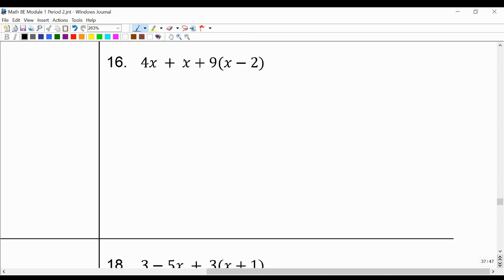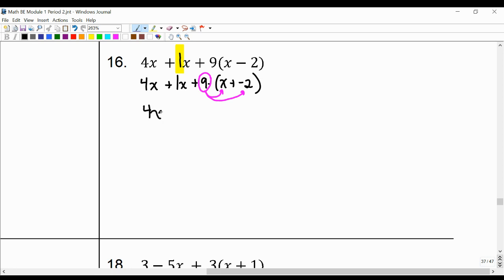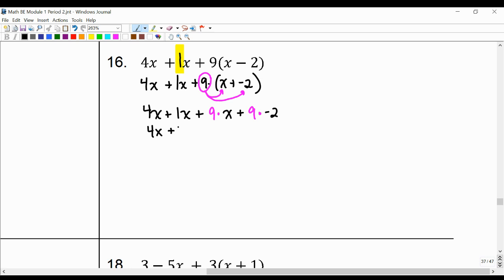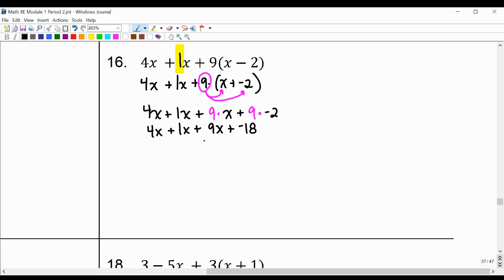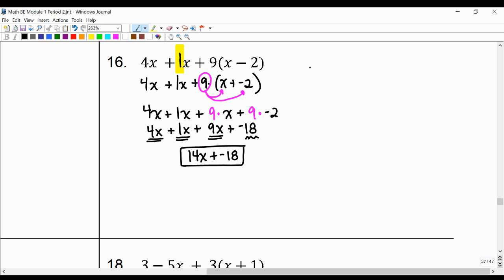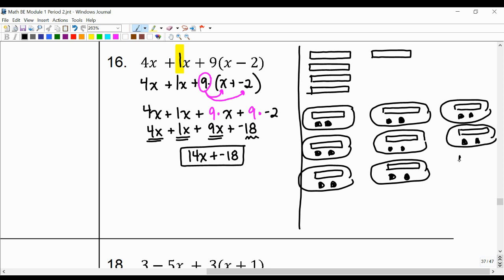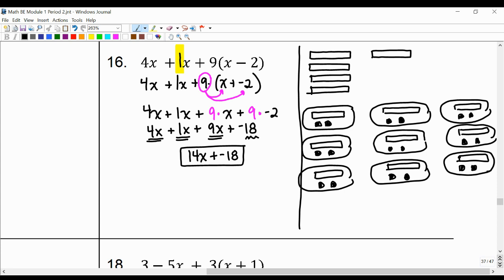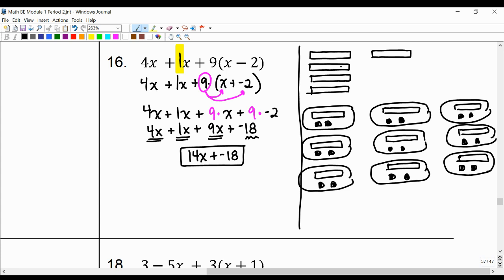1.2C Lesson: Simplifying Using the Distributive Property - #16